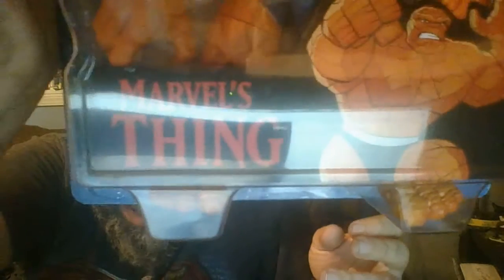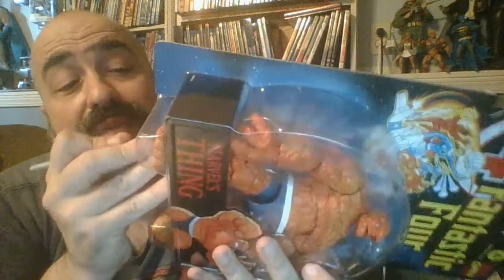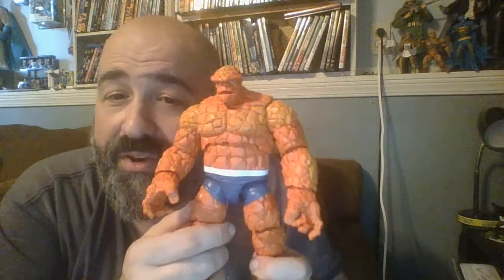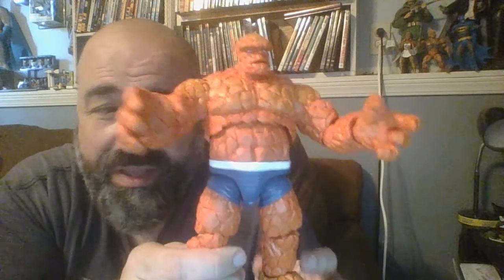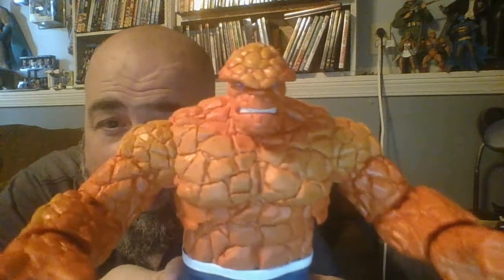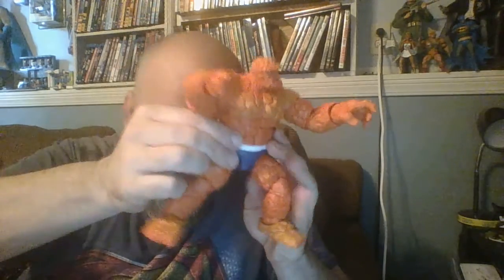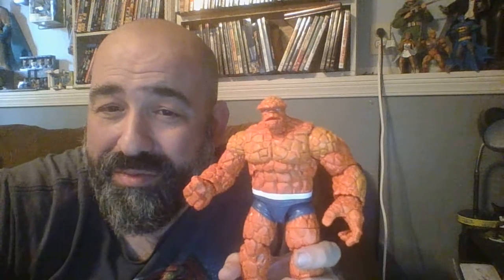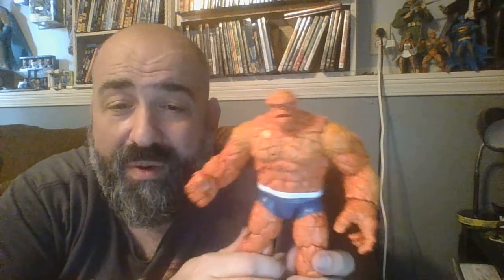MARVEL LEGENDS FANTASTIC FOUR VINTAGE CARD BEN GRIMM THING UNBOXING! CHRISTMAS SPECIAL PT3!